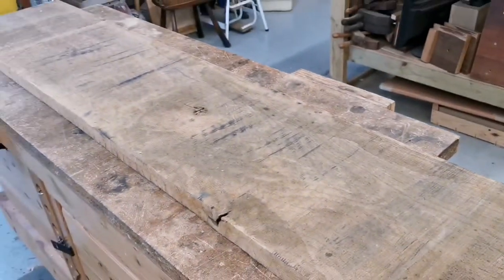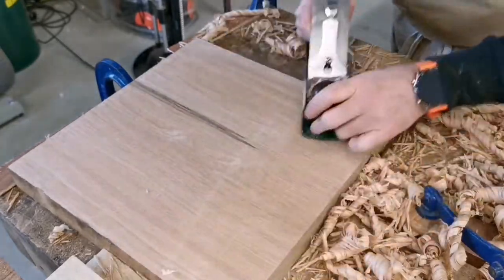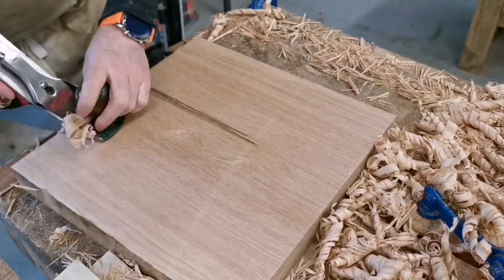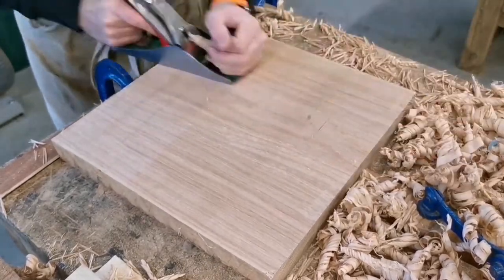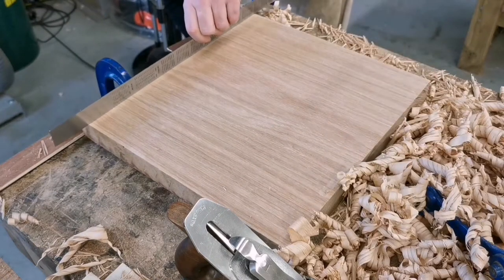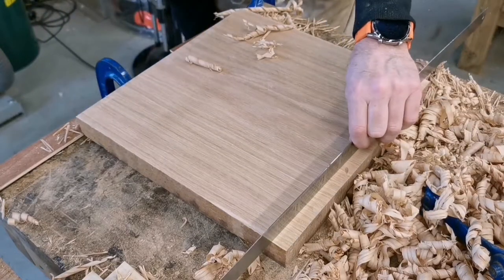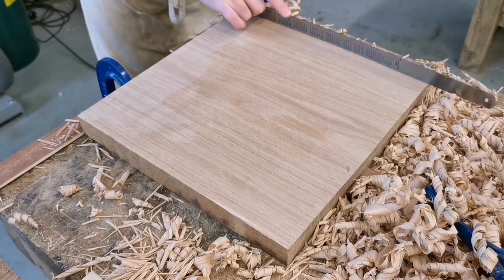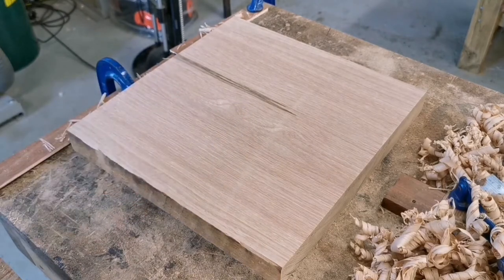Flattening an Oak board - Bread board Part1- using a Smoothing plane to get a flat surface.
I will try to always give you real life projects, and ones that can teach you part of a process.

Flattening a piece of wood takes practice, and there's no better project to start practicing on than a Bread Board.

Anyhow, you can do either of the following;

If you like my content, you can also support me.

Jamie